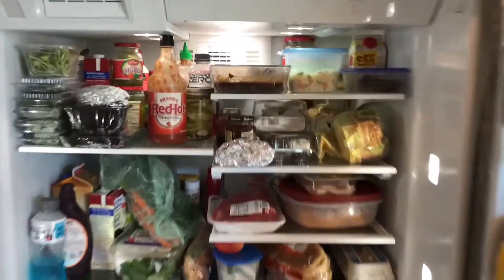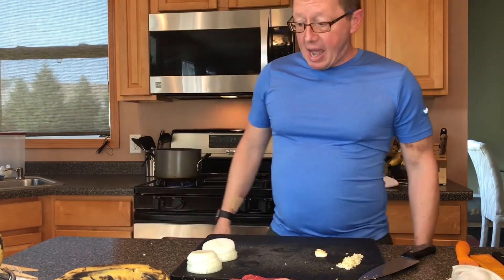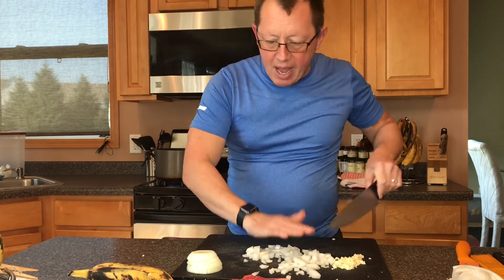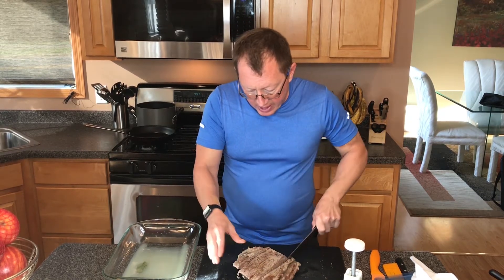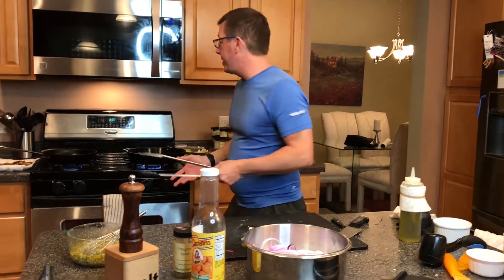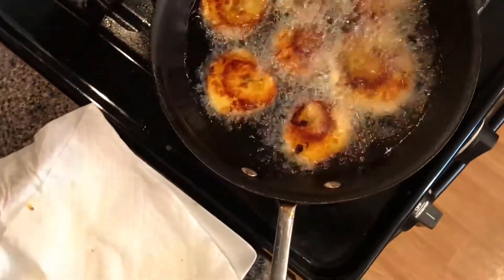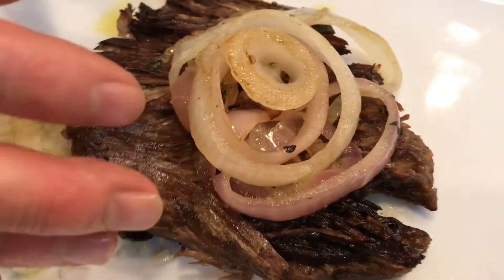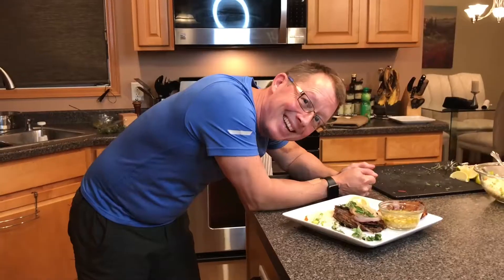Vaca Frita - Cuba Viva La Libertad! - What Al Cooks!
Vaca Frita means fried cow in Spanish, and is common dish in Cuba made with Flank Steak (or other nice cheap meat), which is boiled in pot of water with onion, garlic for an hour or so.

After its cooled, its cut into edible size steaks and beaten with a mallet forming it into a nice stretched pattern.

Add those to a pan of fresh lime juice (get the bottled if you can't find real limes), minced garlic, dried oregano, bay leaf and let sit in the fridge for at least an hour, but more is better. Even overnight.

When you're ready, use paper towels to dry the Vaca, and fry the Vaca in a cast iron pan with canola oil over medium high heat. Fry one side till you get a nice char, then flip and repeat. Work in batches if needed.

When the Vaca is done, wipe out the pan of the canola oil, add olive oil, turn down heat to medium and add slices of yellow onion and saute for about 8 minutes.

I usually serve this with Tostones, Mojo Criollo, and maybe a little rice dish.

Products Used In This Video:

A little about Me:
I'm Al Viall, and this is my YouTube channel - I want to help you cook wonderful food that doesn't break the bank, take hours to do, or get you confused with all the ingredients and prep magic.

I've been cooking since I was eight, because I had to, and since then I have developed an eclectic cuisine and sharp culinary skills that could compete with even renowned chefs, and even auditioned for two Seasons of MasterChef (7 & 10).

With all the cool food services we have these days, my belief is that many people are missing out on the basics on how to make food good and beautiful.

Let me help with everything from 'how to hold a knife' to 'how to crack an egg without it being scary' to 'plating the ultimate date night dinner'.

My goal is to show you that cooking doesn’t have to be hard, it just has to be delicious.

Want A Customized Shoutout?
Let me know a little about the person receiving the shout out and we will do our best to fill your request on one of our next videos.
- Al V